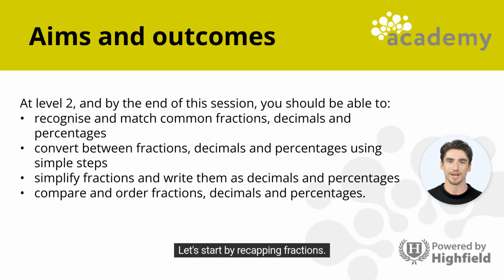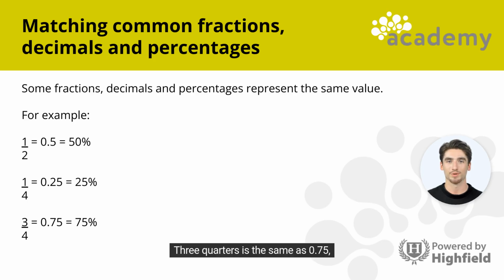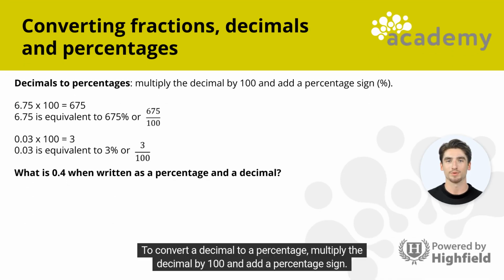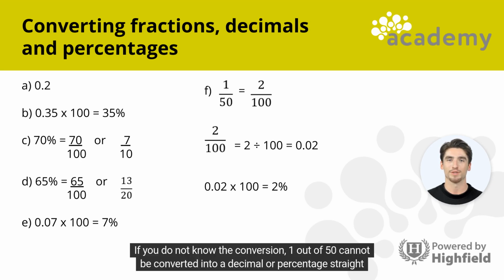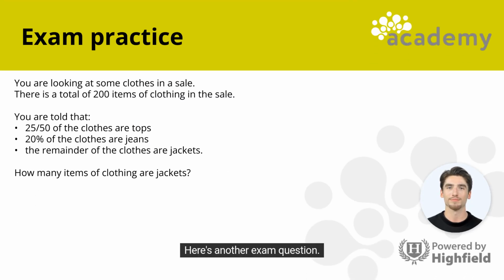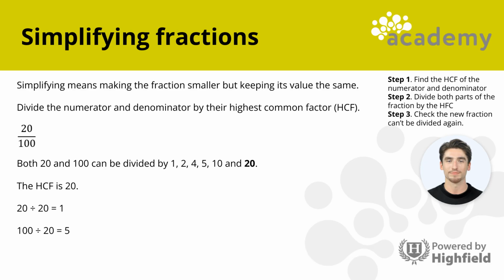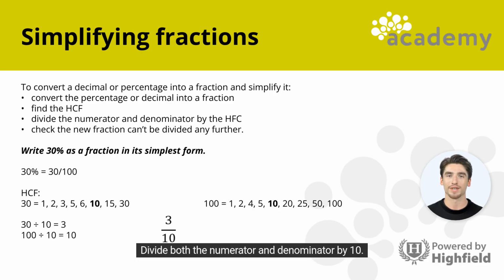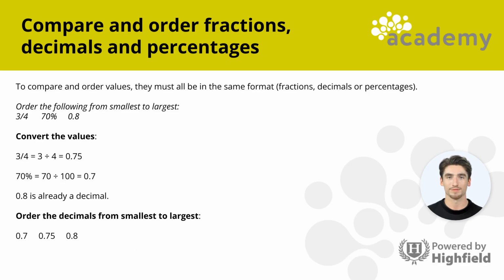Functional Skills Maths Level 2 - Equivalence between fractions, decimals and percentages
A maths functional skills level 2 tutorial video to show how to identify and know the equivalence between fractions, decimals and percentages